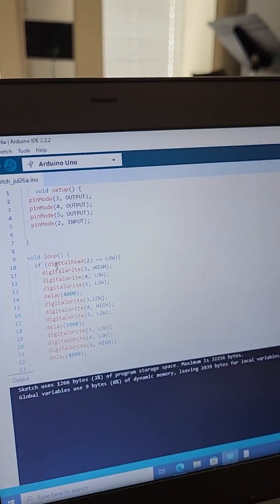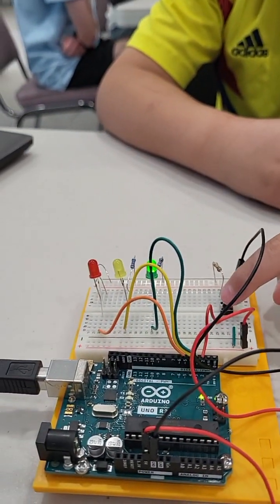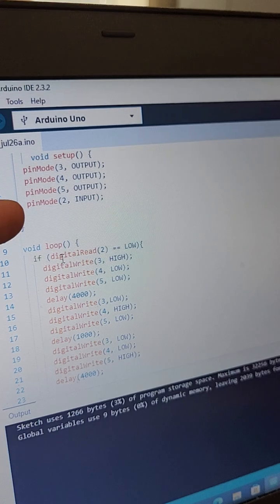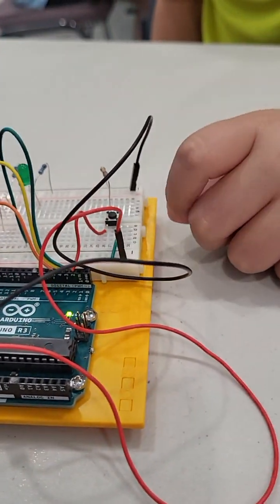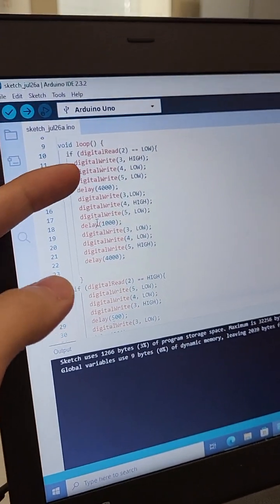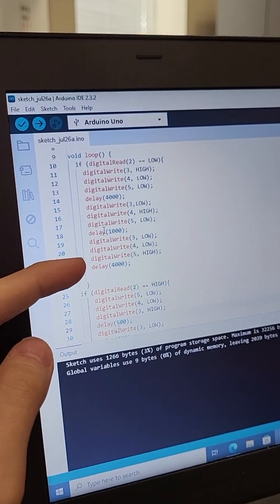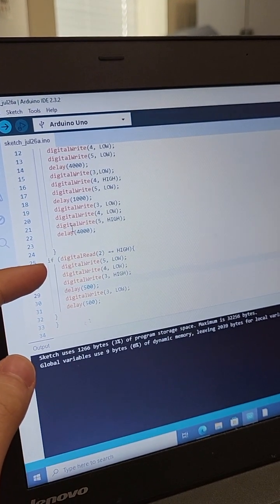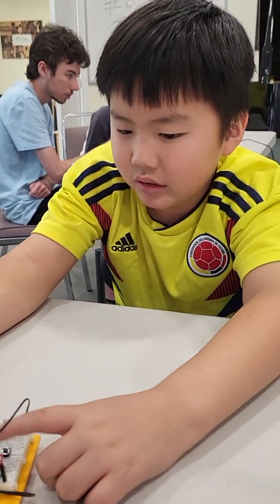Corwin demonstrating his traffic light circuit and program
This is our student Corwin demonstrating the traffic light circuit he built and the program he wrote to control the traffic lights during the Kidzwhiz Arduino Circuitry Summer Camp the week of July 22 - 26, 2024.